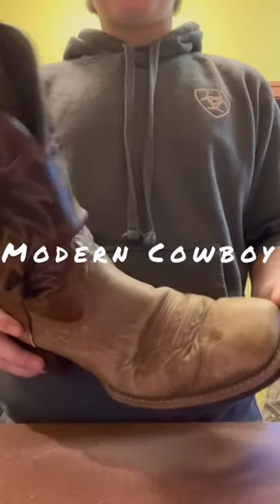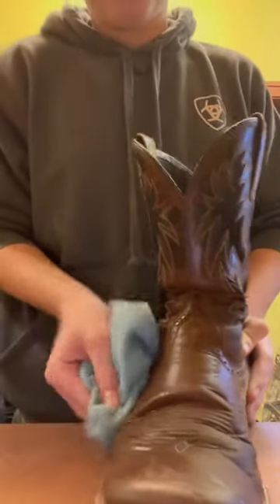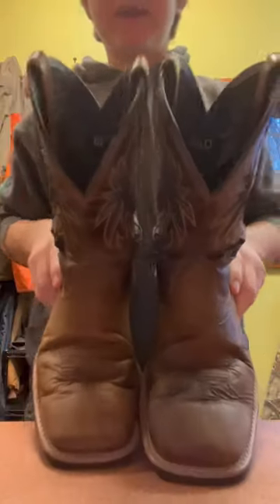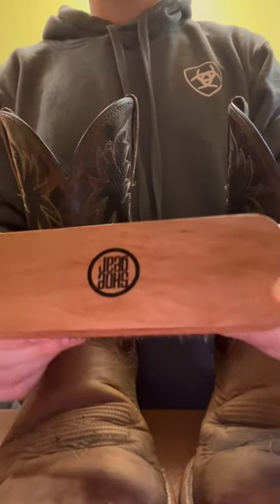Bringing New Life To Old Boots